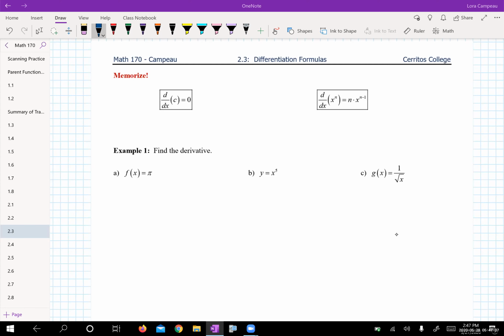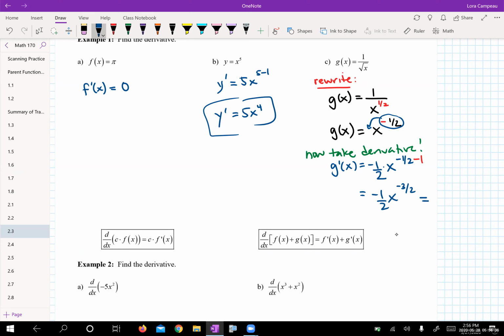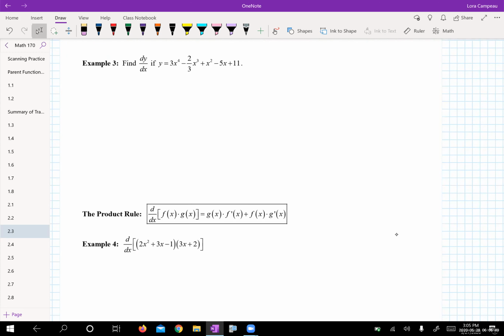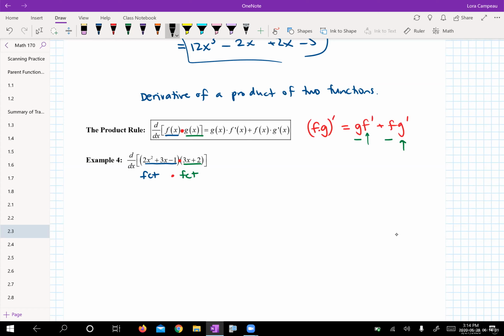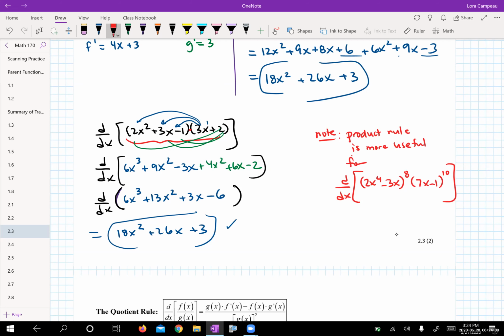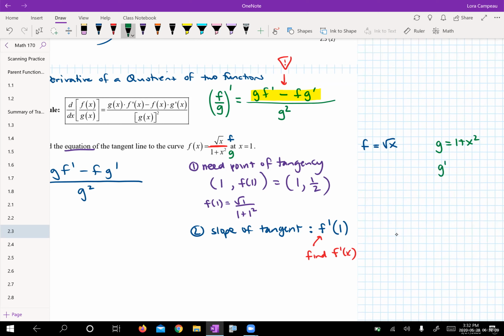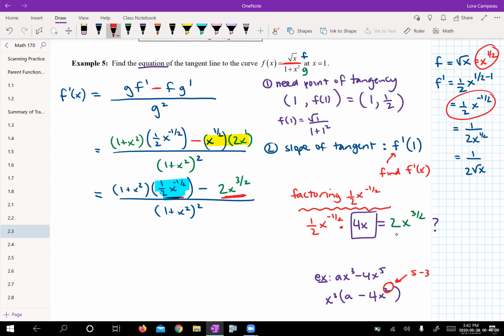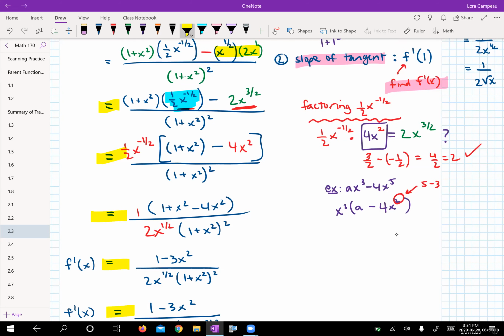2.3 Lecture: Differentiation Formulas